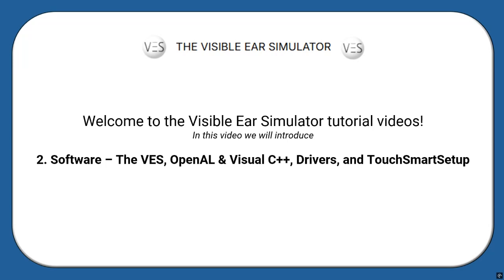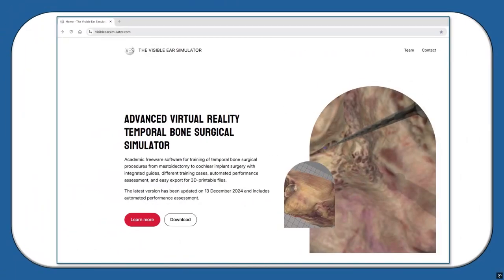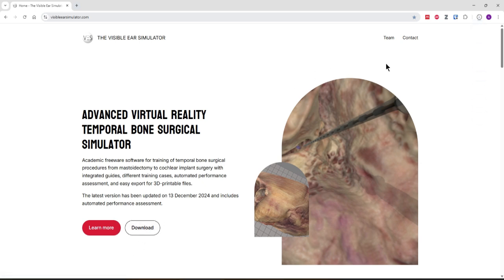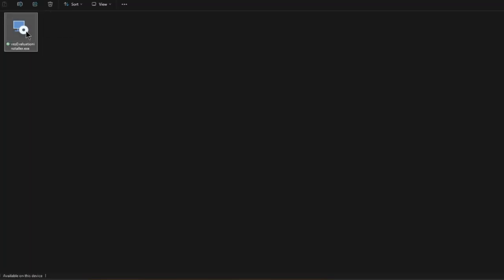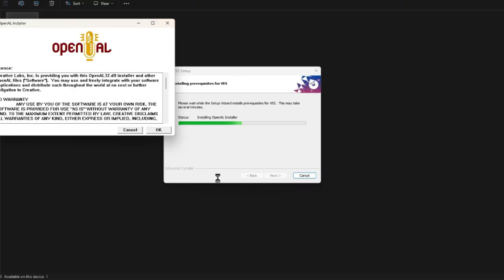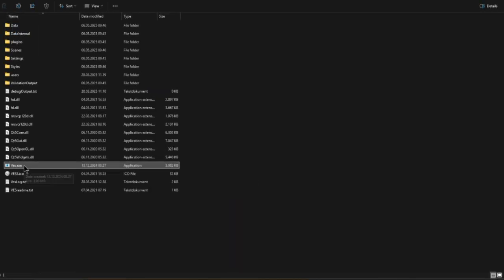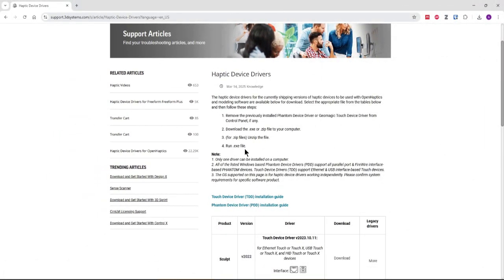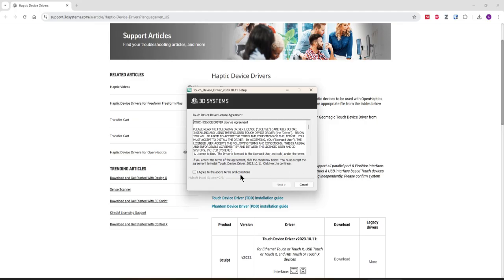2 - Software: VES, OpenAL & Visual C++, Drivers, TouchSmartSetup 1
Guide to the software installation for the VES.
0:00 Introduction
00:13 Download the VES for free
00:37 Install the VES (and supporting programs)
01:16 Download and install a driver for the Haptic device
01:38 Plug in the power and network cables of the Haptic device